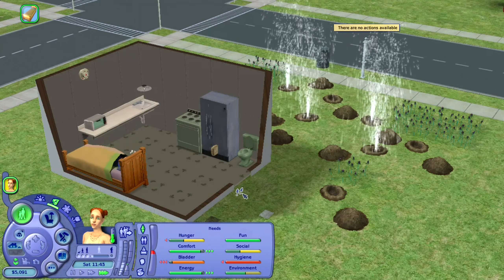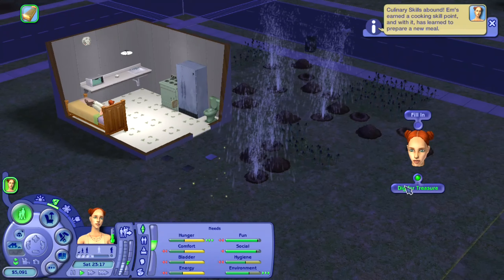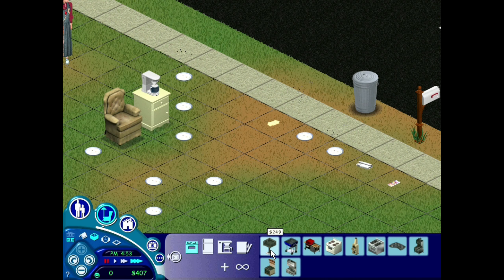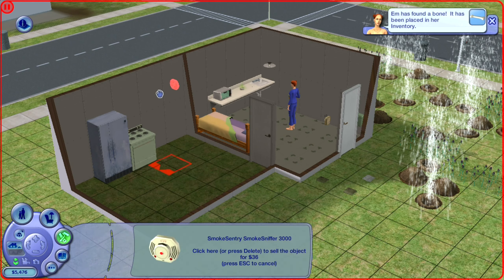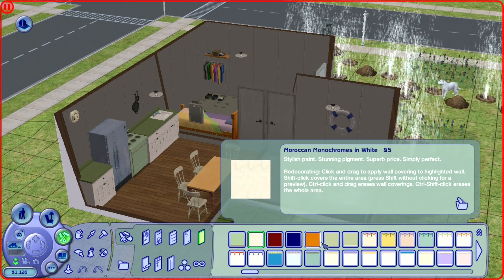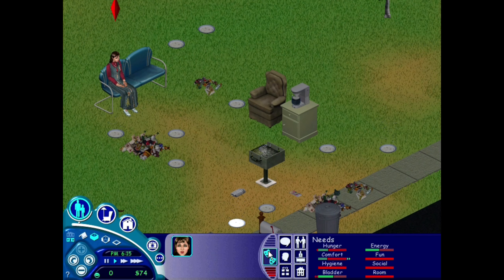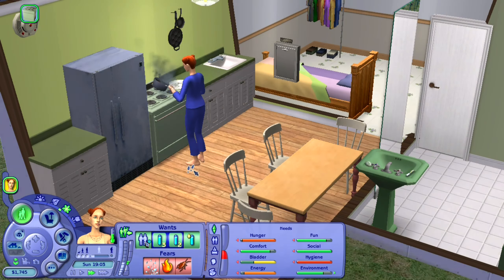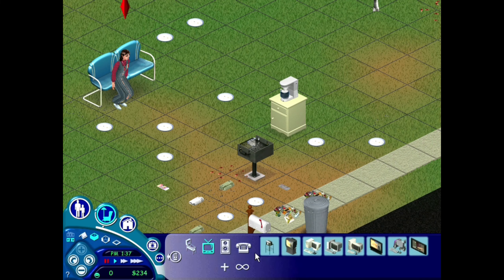SIMS 1+2 - Rags to Riches Challenge - COMPARISON EP 5/7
It's getting better and better!